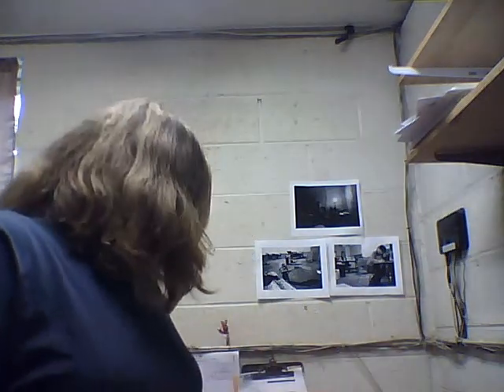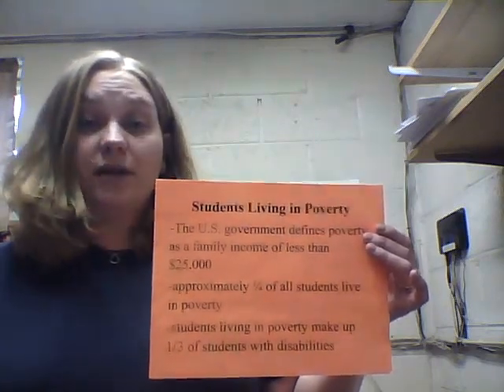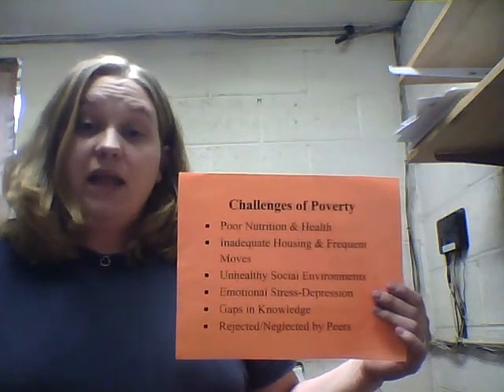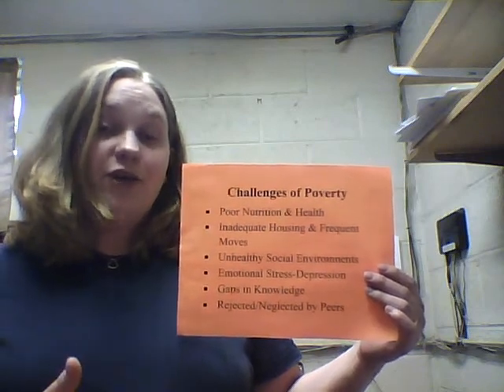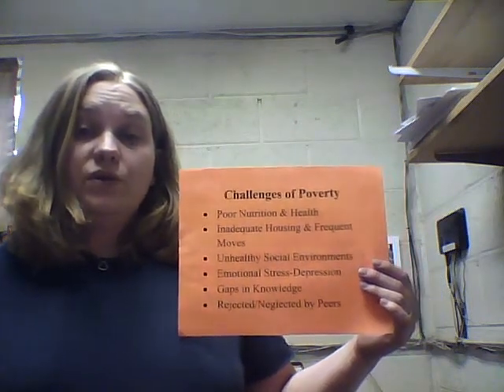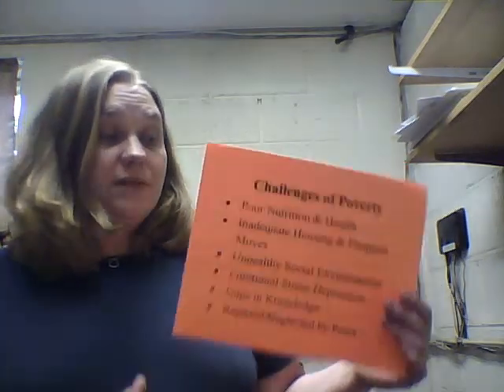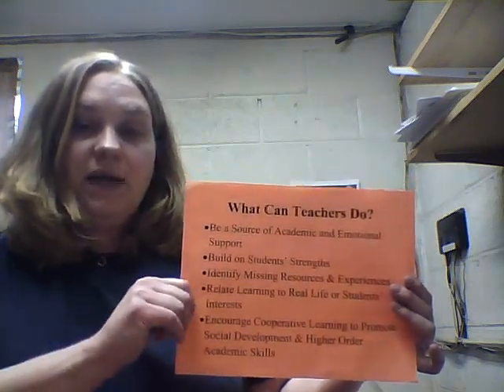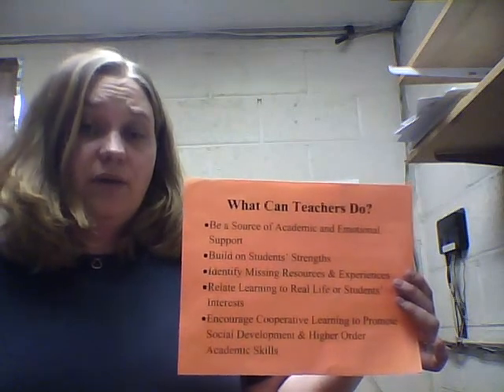Students Living in Poverty.wmv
Education 215 Online Lesson